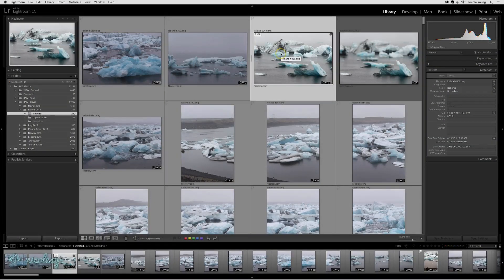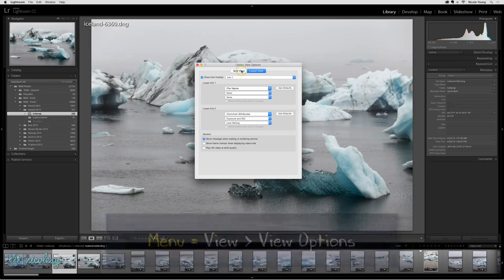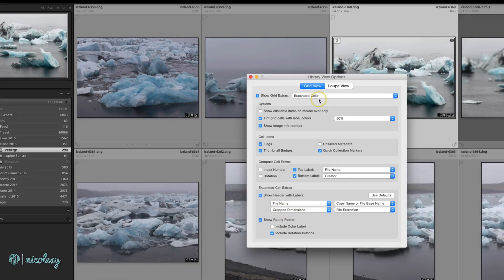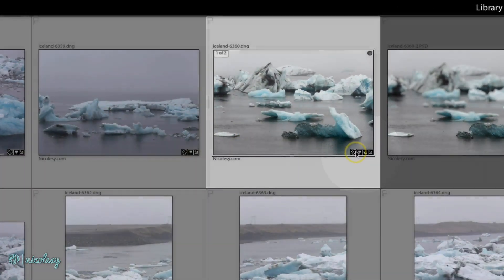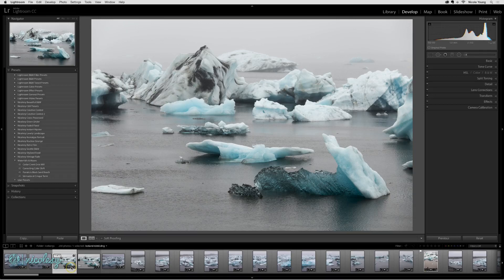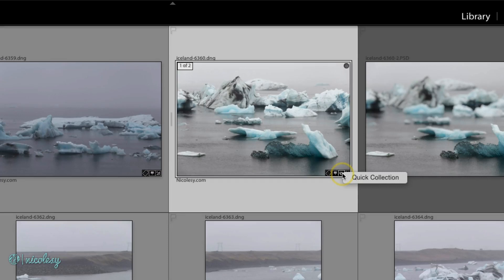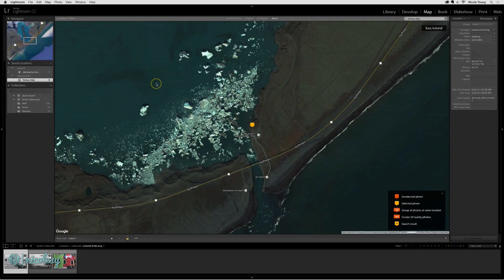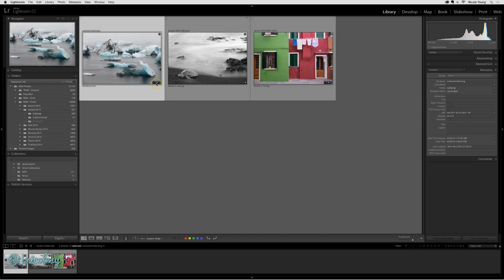Setting the Lightroom Classic view options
Lesson 3.05 — You can add (or hide) information over the thumbnails and loupe by adjusting the View Options setting in the menu.

My camera gear*: